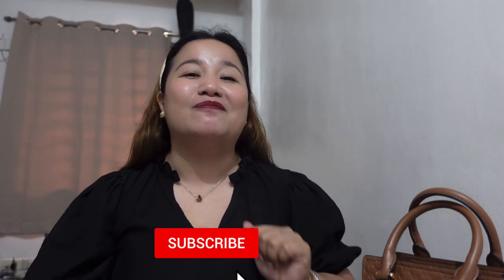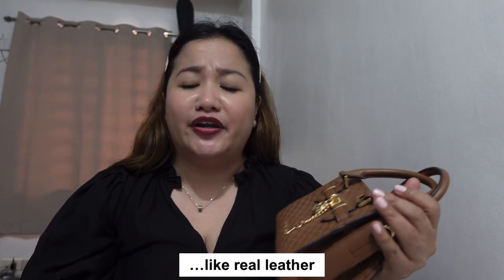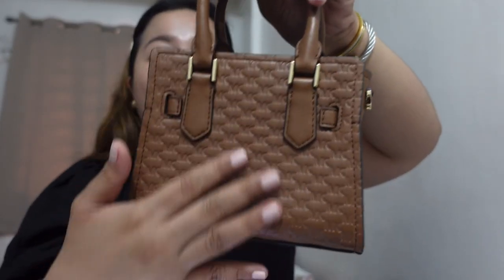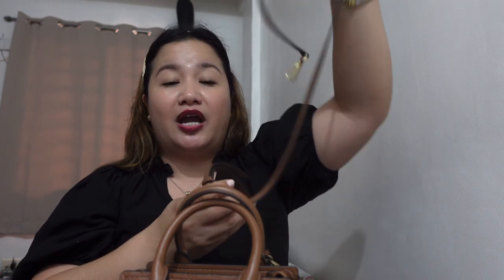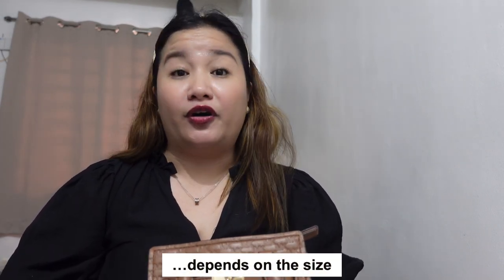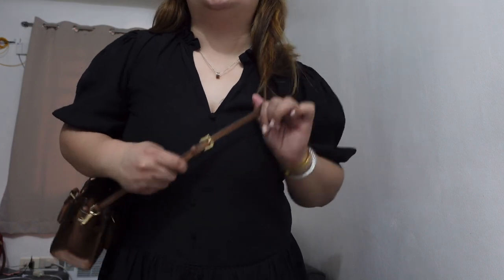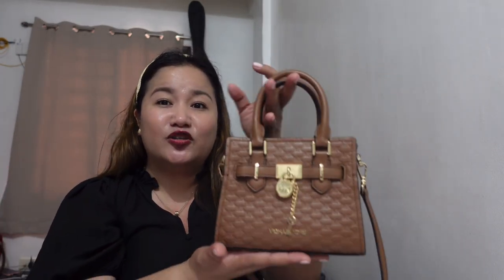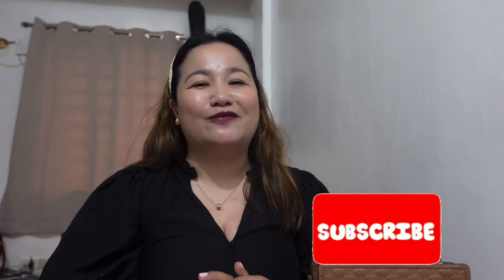BagReview: Michael Kors Hamilton Extra Small (XS) Satchel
Also, any views and/or opinions represented in this video are all personal and not intended to harm/malign any person, brand and company.